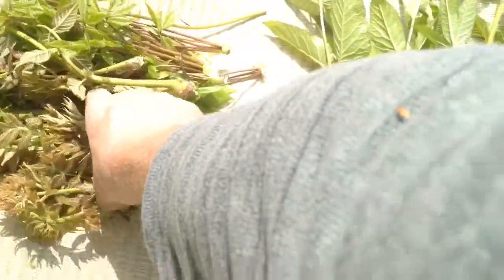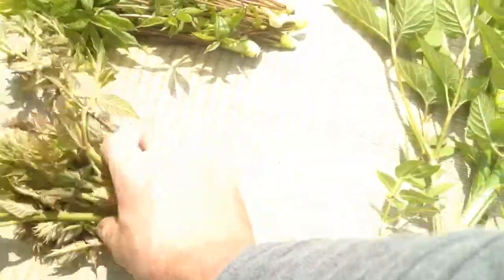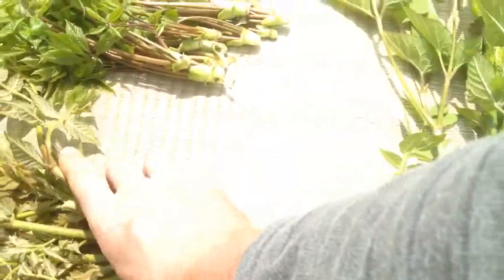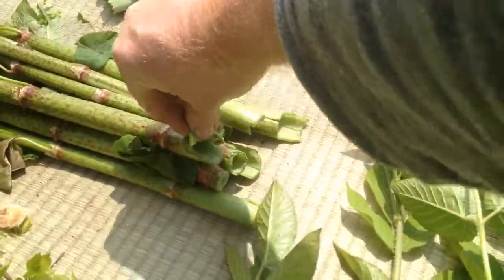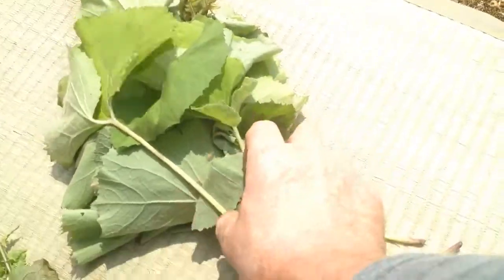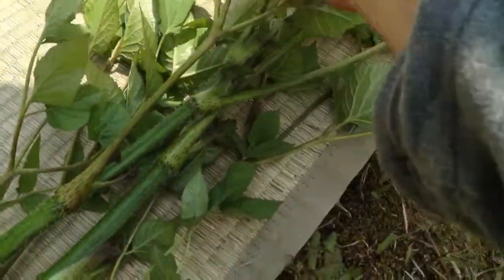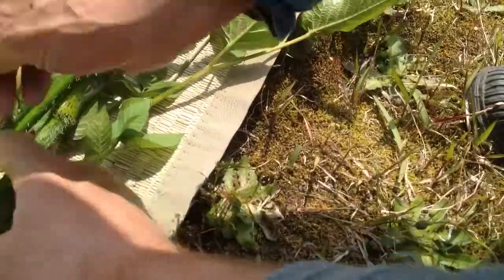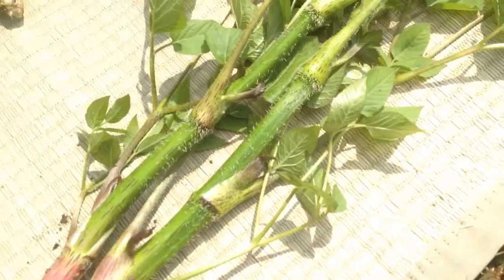Japanese wild edibles